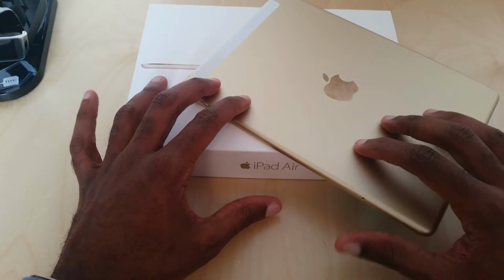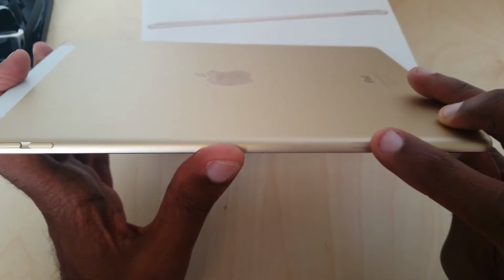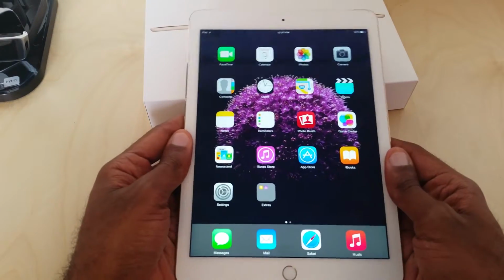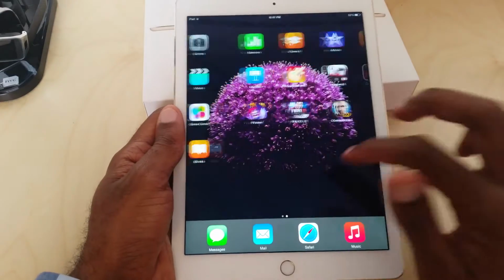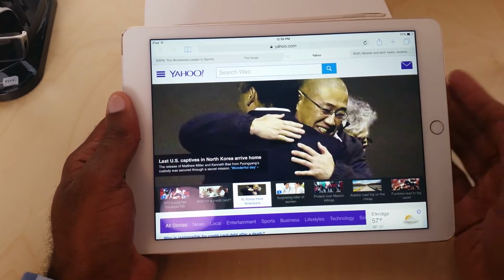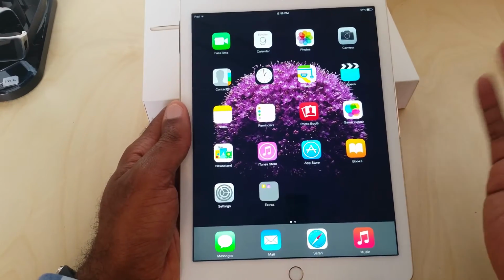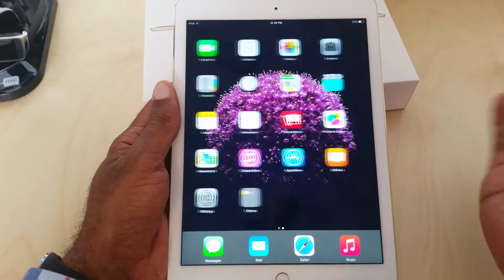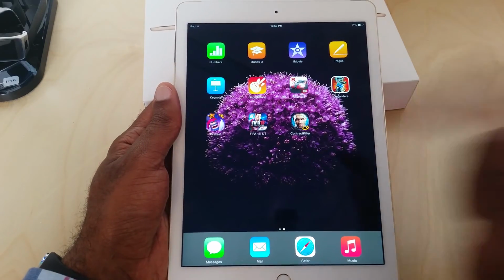Apple iPad Air 2 Review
iPad Air2 Review!